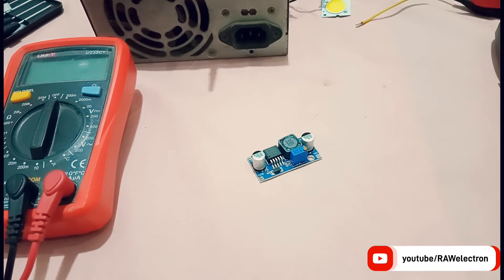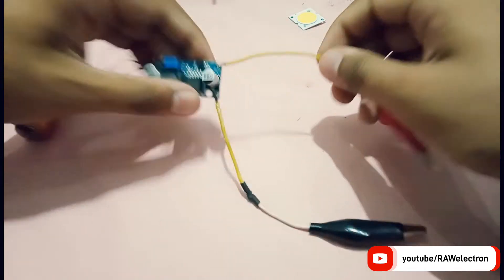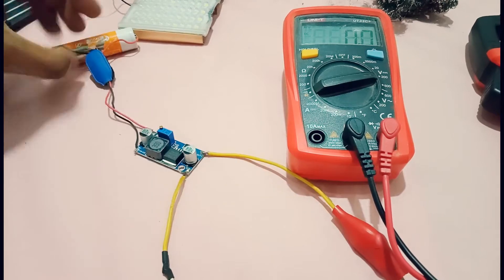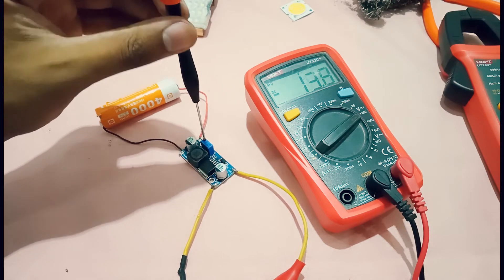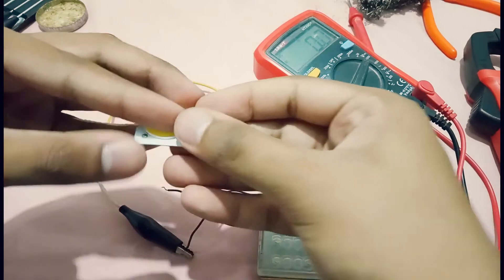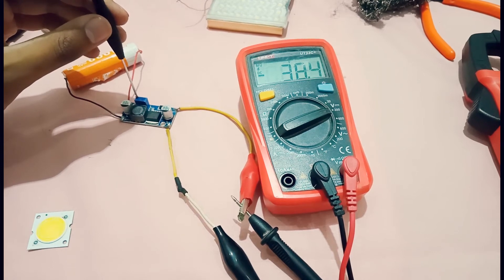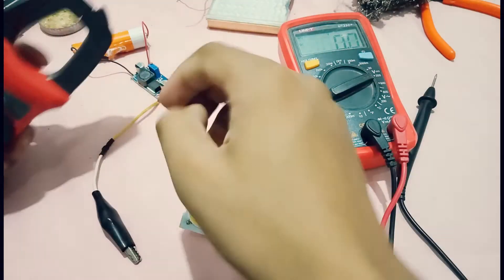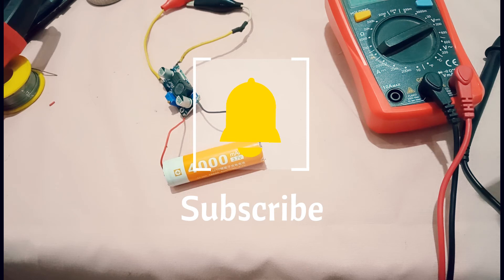XL6009 DC-DC boost converter | xl6009 voltage booster | Adjustable step-up module | Working review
XL6009 module is a non-isolated step-up boost voltage converter featuring adjustable output voltage, high efficiency. It converts input voltage of 5-32V DC to an output voltage of 4-38V DC.

Features:-

Wide input voltage 3V ~ 32V, optimum operating voltage range is 5 ~ 32V;
Wide Output voltage 5V ~ 35V;
Built-4A efficient MOSFET switches enable efficiency up to 94%; (LM2577 current is 3A)
High switching frequency 400KHz, can use a small-capacity filter capacitors that can achieve very good results, the ripple smaller and smaller. (LM2577 frequency only 50KHz)
Test Results:-

Input 3V Output 12V 0.4A 4.8W

Input 5V Output 12V 0.8A 9.6W

Input 7.4V Output 12V 1.5A 18W

Input 12V Output 15V 2A 30W

Input 12V Output 16V 2A 32W

Input 12V Output 18V 1.6A 28.8W

Input 12V Output 19V 1.5A 28.5W

Input 12V Output 24V 1 A 24W